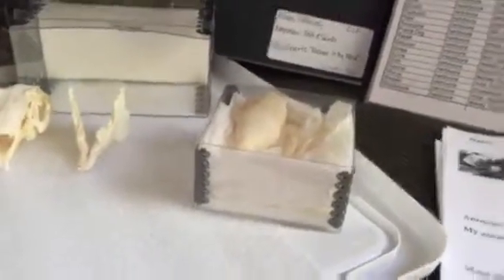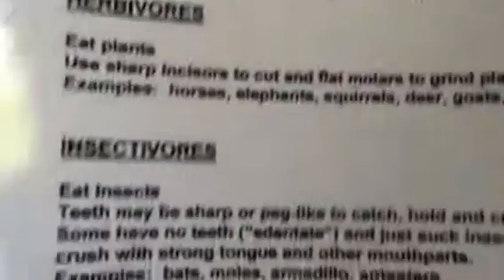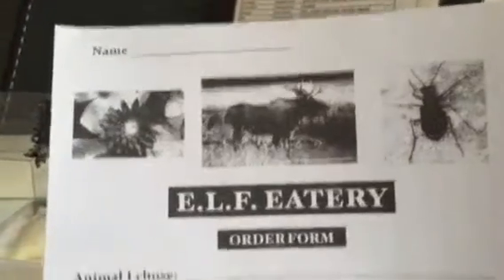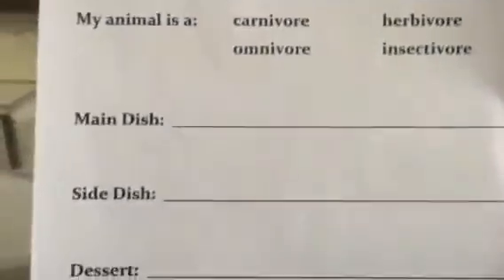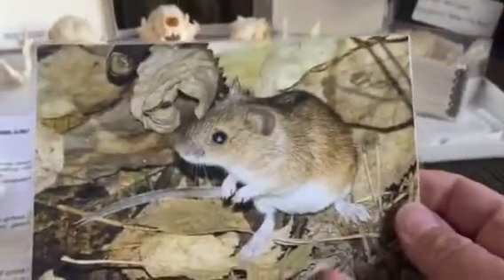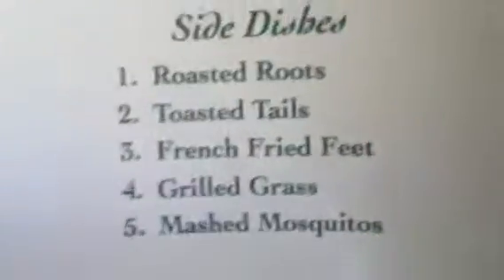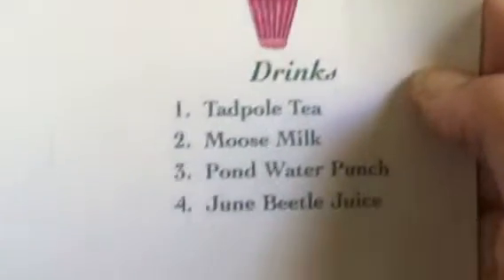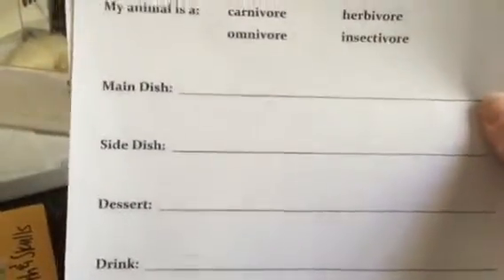Mitchell ELF Adaptations- Teeth And Skulls-center 2